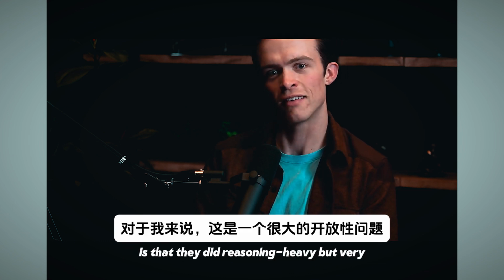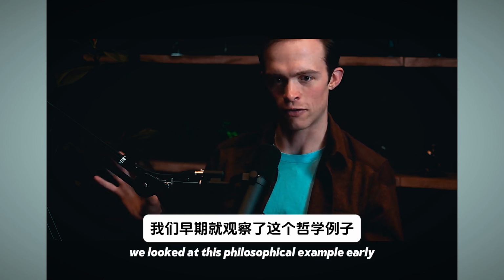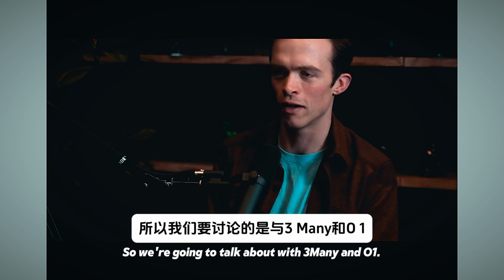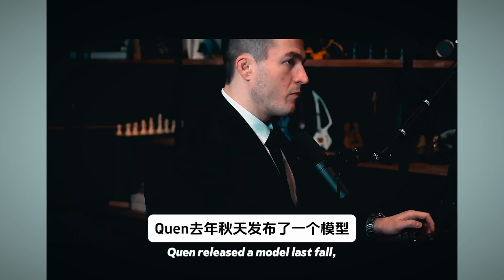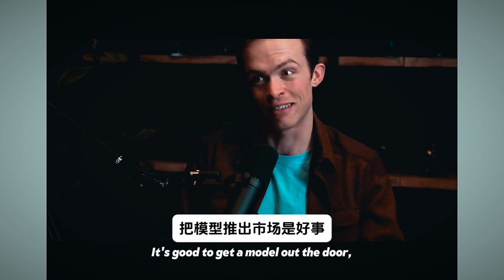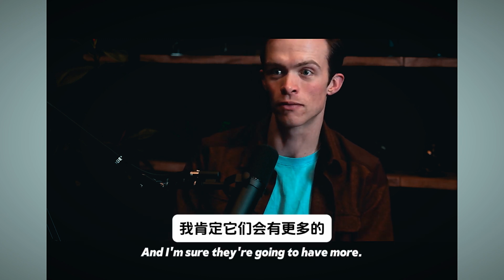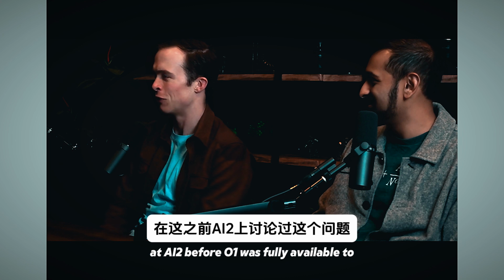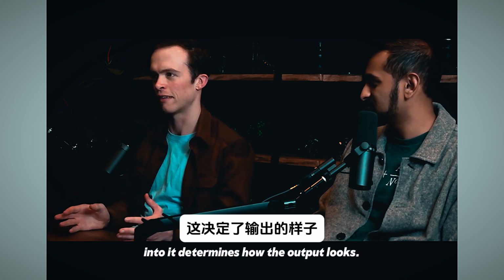DeepSeek的R1 和 谷歌 Gemini Flash ► 推动AI推理能力的新纪元”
AI推理模型正在迅速发展，通过强化学习增强数学和编程能力。DeepSeek的R1和谷歌的Gemini Flash正在推动推理能力的边界，并通过RLHF和指令微调优化模型。这些进展将如何影响AI的未来？让我们一探究竟。AI